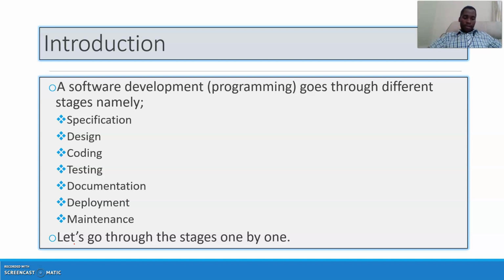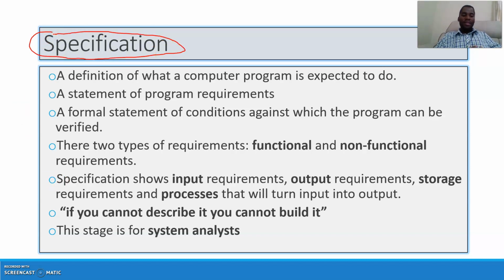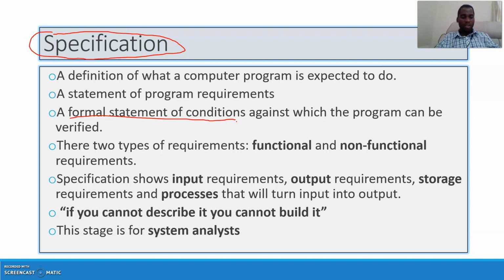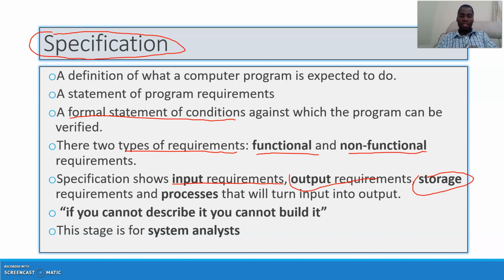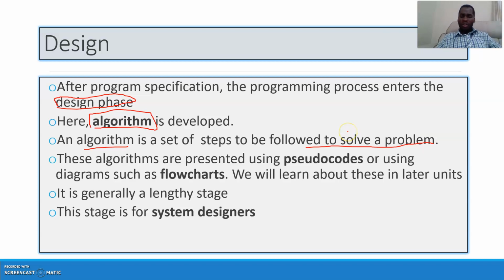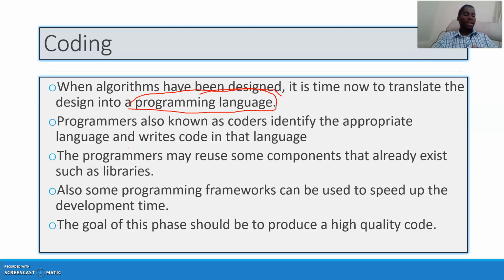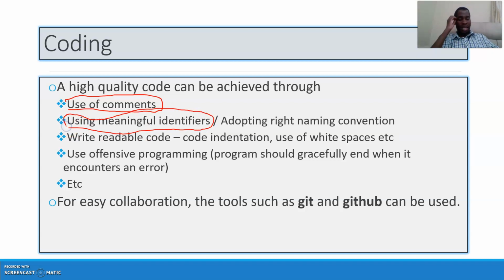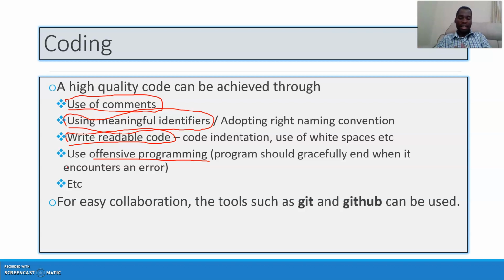Unit 3 Programming Stages Part 1